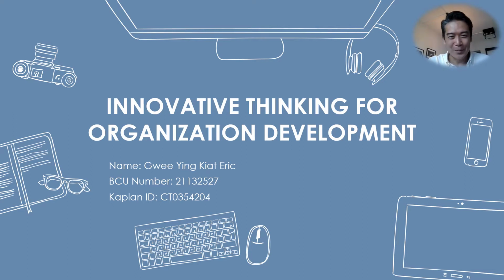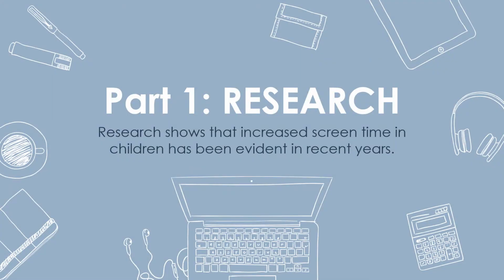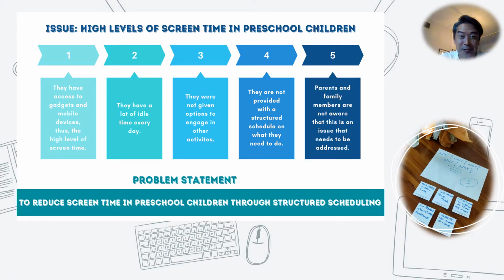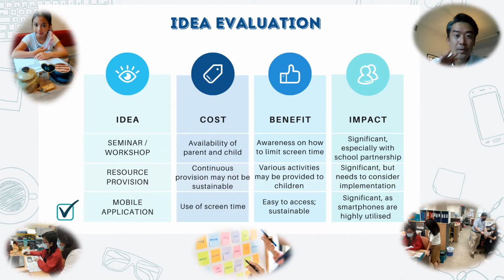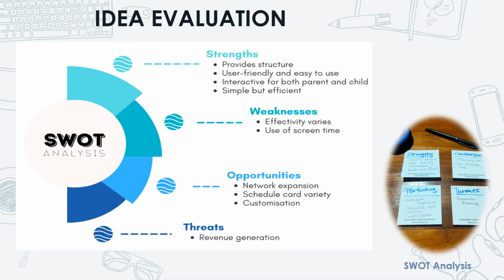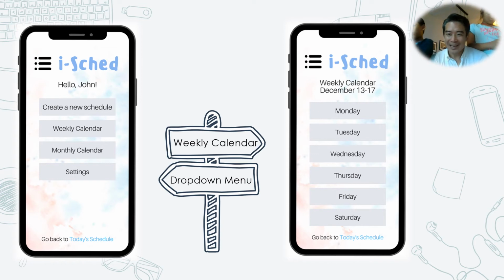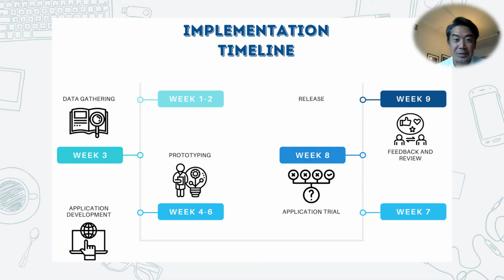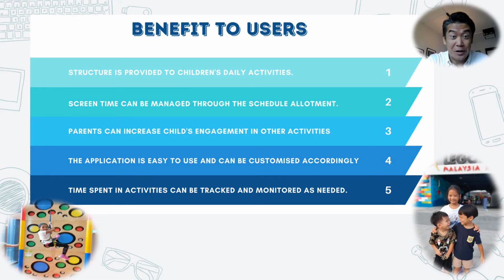21132527 MAN6070 Innovation Thinking For Organisational Development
21132527 MAN6070 Innovation Thinking For Organisational Development - Eric Gwee